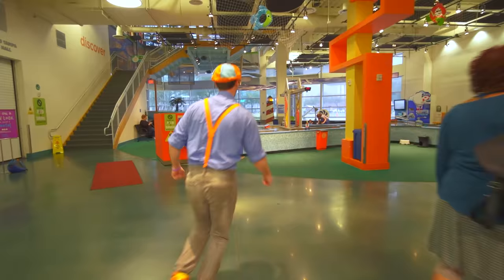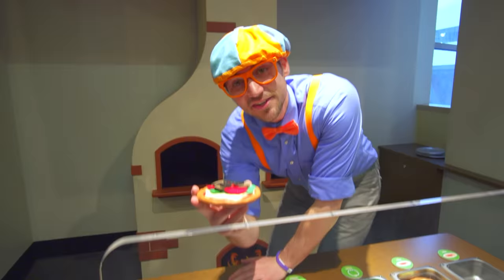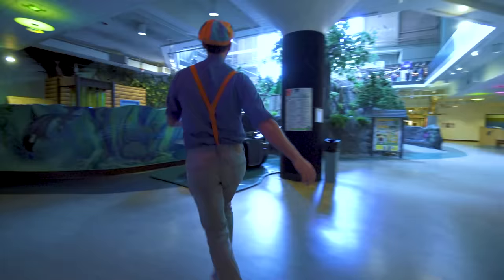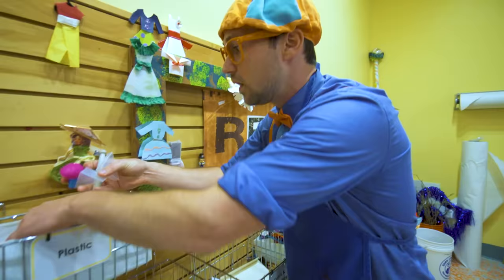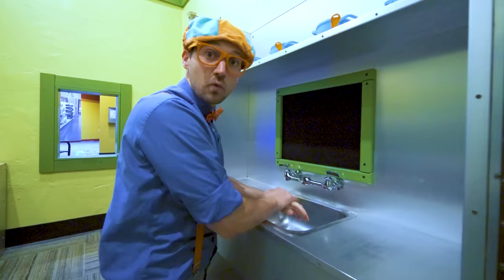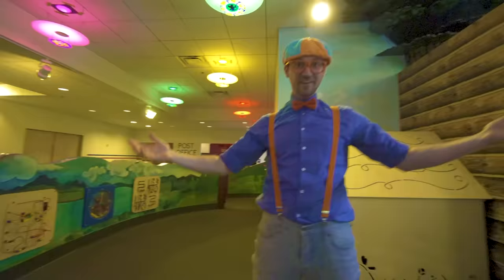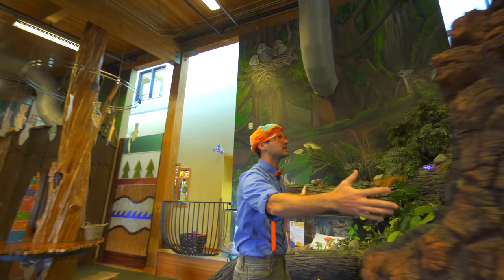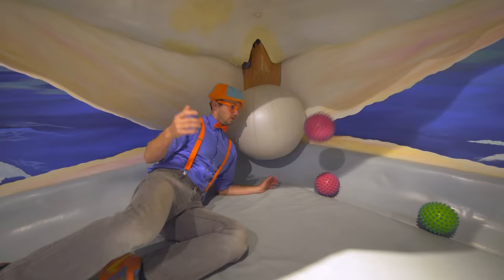Blippi Visits a Children's Museum (Glazer) | 1 HOUR OF BLIPPI TOYS | Educational Videos for Kids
Blippi takes you inside the children's museum for an educational video for toddlers. The fun exhibits with Blippi will help your child learn colors and learn numbers. The play place Blippi is at is the Glazer Children's Museum.